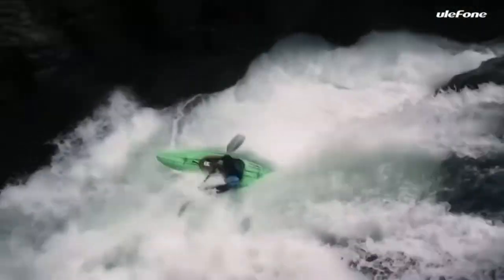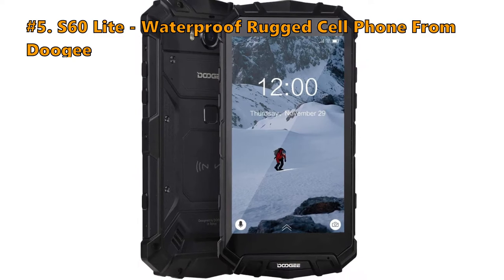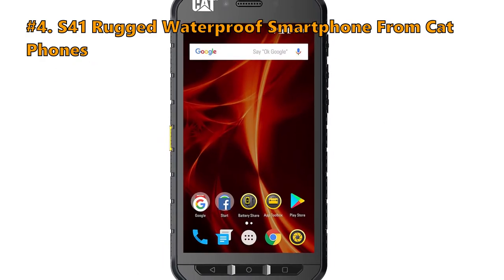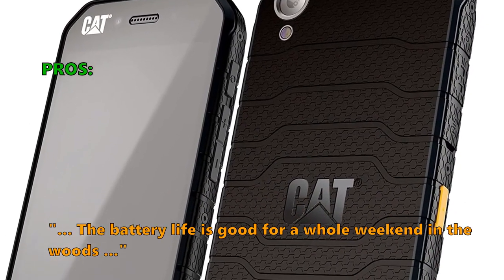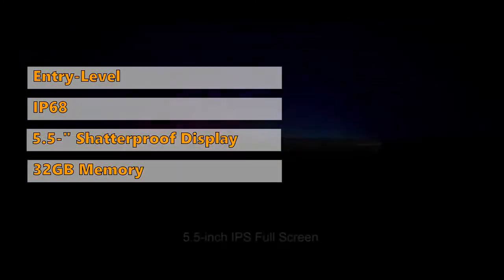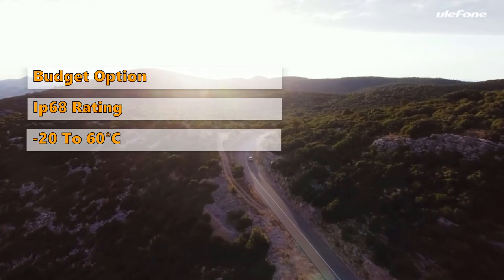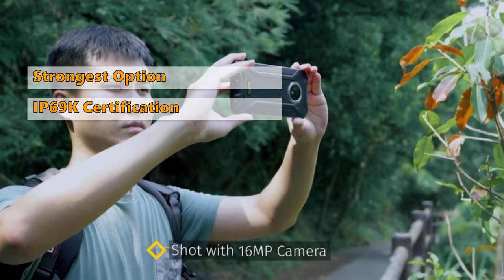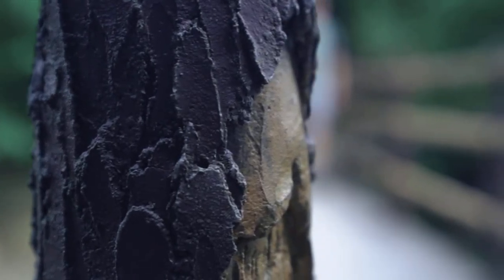🌻Best Rugged Smartphone - Top 5 Waterproof Phones Reviewed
There was a time when waterproof phones were ugly, unhandy, and less user-friendly devices.
🌿#1 WP8 Rugged Smartphone From OUKITEL:*
🌿#2 Armor X3 Rugged IP68 Waterproof Smartphone From Ulefone:*
🌿#3 BV5500 Plus - Waterproof & Drop Proof Dual SIM Smartphones From Blackview:*
🌿#4 S41 Rugged Waterproof Smartphone From CAT PHONES:*
🌿#5 S60 Lite - Waterproof Rugged Cell Phone From DOOGEE:*

But times have changed and in the world of smartphones, they are now more elegant and dynamic.

Owning a waterproof handset means you can take pictures in the pool or on a rainy day without worrying. If you want your new phone to be waterproof, you should look for one that has an IP67 or IP68 rating.

Features:
#1 WP8 Pro, WP8 Rugged Smartphone by OUKITEL
 - Strongest Option
 - IP69K Certification
 - 6.5" Display
If you’re an outdoor enthusiast or an adventure junky, the WP8 rugged smartphone from OUKITEL is your best option. Because the Oukitel WP8 comes with IP69K certification. IP69K is the highest rating for a smartphone to achieve after the phone goes through high-temperature, spray downs, dust, and close-range high-pressure testing. That means this phone is heat and dust resistant and can survive in the harshest of environments.

#2 Armor X 3, Armor X3 Rugged  IP68 Waterproof Smartphone by Ulefone
 - Budget Option
 - Ip68 Rating
 - -20 To 60°C
 - 5000Mah Battery
 - Dual Sim Support
If you’re looking for a rugged smartphone on a budget, Armor X3 from Ulefone is the best choice for you. The Armor X3 also has an IP68 rating, making this smartphone shock, dust, and water-resistant. Besides, this smartphone can operate in a wide range of temperatures from -20 to 60°C. This is one of the reasons this smartphone is a perfect choice for the outdoors. The Ulefone Armor X3 has a 5.5-inch display, 32 Gb Memory, and a 5000mAh battery. This phone is also dual sim supported. But, a problem with this model is, you cannot use two sims and an SD card at the same time. If you’re trying to find a good looking rugged smartphone at a low price, the Ulefone Armor is probably the best option for you.

#3 BV5500 Plus Black, BV5500 Plus - Waterproof & Drop Proof Dual SIM Smartphones by Blackview
 - Entry-Level
 - IP68
 - 5.5-" Shatterproof Display
 - 32GB Memory
The B.V 5500 Plus from Blackview is an entry-level rugged smartphone. If you are looking for a cheap phone to use in rough weather conditions, this model from Blackview is perfect for you. The BV 5500 Plus has a 5.5-inch shatterproof, gorilla three surface glass display that will prevent the screen from scratching. Also, it supports dual sim cards and has 3Gb Ram. But, having only 32Gb of internal memory is a little low these days. Besides, the CDMA network does not work with this smartphone.

#4 CS41SBBNAMUN, S41 Rugged Waterproof Smartphone by CAT PHONES
 - 5000mAh Battery
 - Emergency Power Bank
 - IP68 Certified
 - Gorilla 5 Glass
 - 32GB Memory
If you love long trips in the great outdoors, and are looking for a rugged phone from a well-known brand, then CaT S41 is the best choice for you. The Cat S41 has a 5000mAh battery that can keep running for 44 days on standby or 38 hours of talk time. Also, you can use it as a power bank in emergencies. Cat S41 is IP68 certified. Besides, it has only 32GB of memory. However, it is possible to fix this memory issue by using an external SD card. Also, spending a little more money to buy this phone is worth it, as you’ll get excellent customer support from the world-renowned Cat brand.

#5 S60 LITE, S60 Lite - Waterproof Rugged Cell Phone by DOOGEE
 - Best Battery Option
 - IP68 Certification
 - 16MP Camera
 - Gorilla Glass Display
 - 5580 mAh Battery
If you’re looking for the best rugged smartphone with a long battery life, The S60 Lite from Dooge will be the perfect choice for you. Undoubtedly it’s the best rugged smartphone not only for its cheap rate but also for its incredible features. Having an IP68 Certification, the S60 Lite is immune from falling and can stay underwater. Besides this, it has a 16 Megapixel rear camera, which you can use to shoot pictures in the desert, on the mountains, and even underwater. S60 Lite has a 5.2-inch gorilla glass display that prevents the screen from getting scratches. The S60 Lite supports dual sim cards and wireless charging.

best rugged smartphone
best rugged phone
rugged phone
rugged smartphone
best rugged phone 2020
rugged phone 2020
tough smartphone
tough phone
best rugged smartphone 2020
most durable smartphone
durable smartphone
best rugged cell phones
water resistant
water proof
most durable
drop proof
best tough phone
rugged android phone